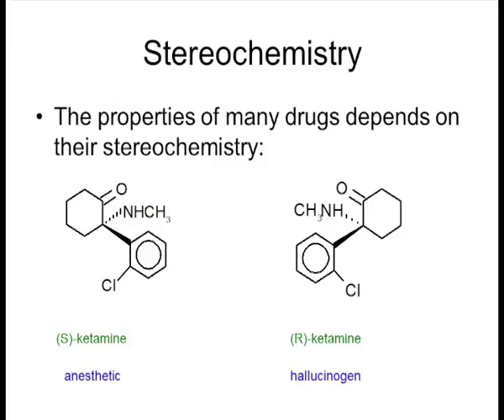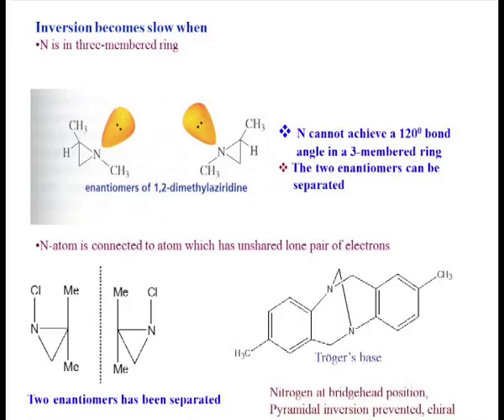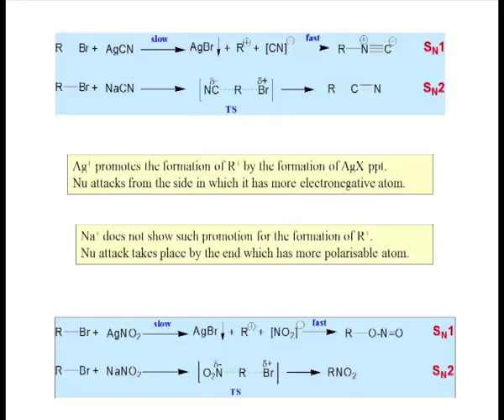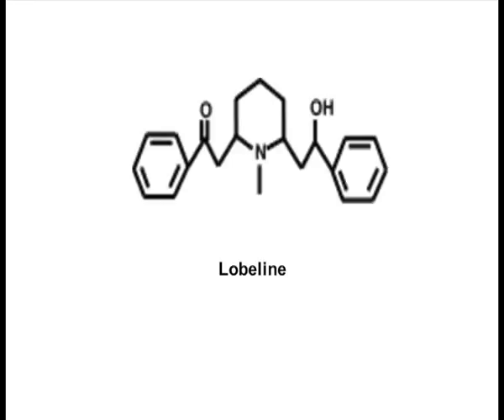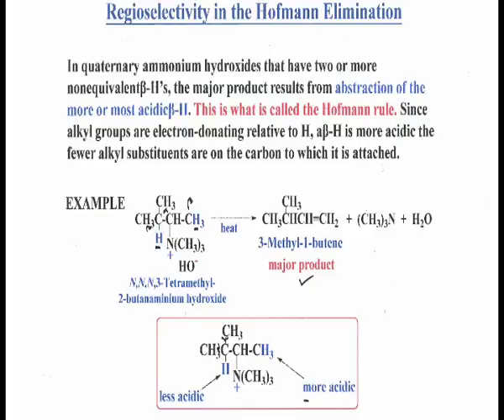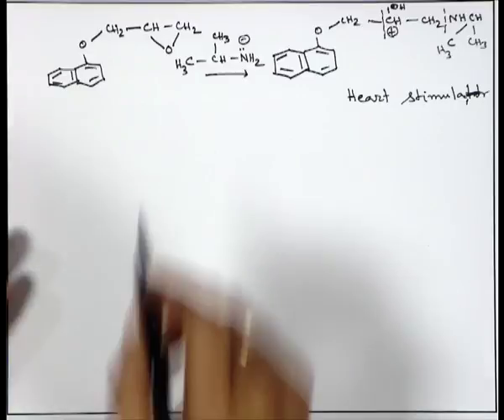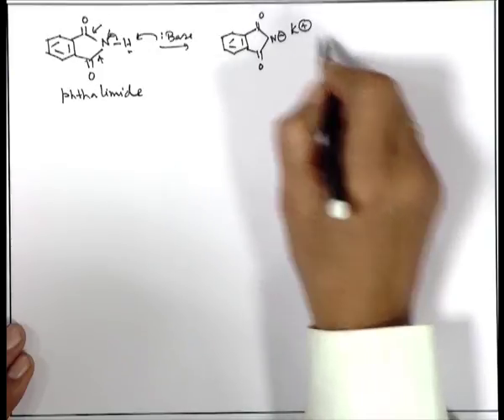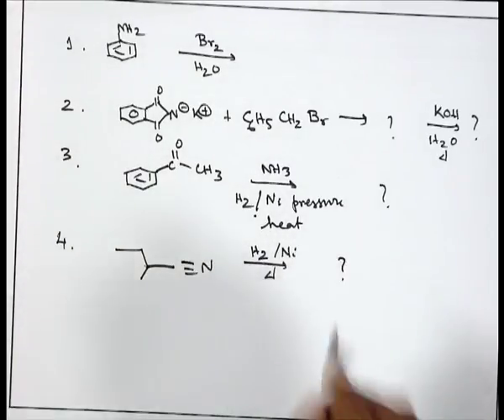ORGANIC COMPOUNDS CONTAINING NTROGEN-4 (CH_20)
Subject : Chemistry
Courses name : IIT PAL
Name of Presenter : Prof. J. K. Ray